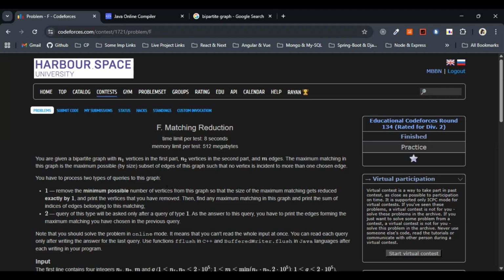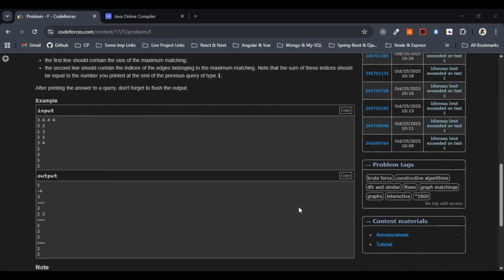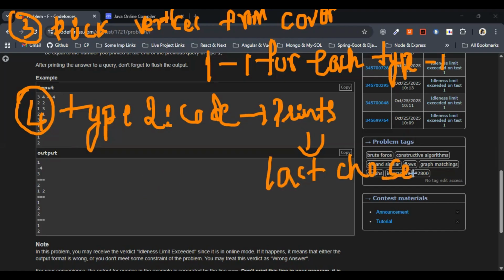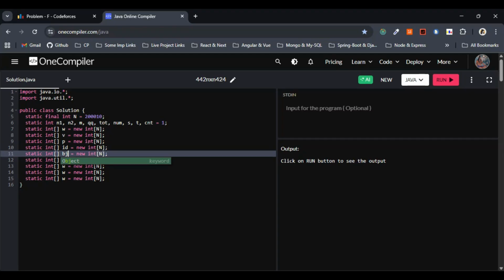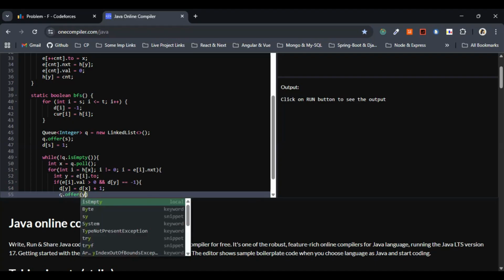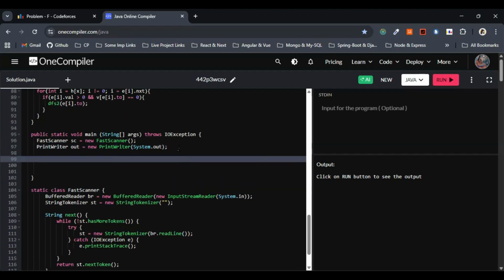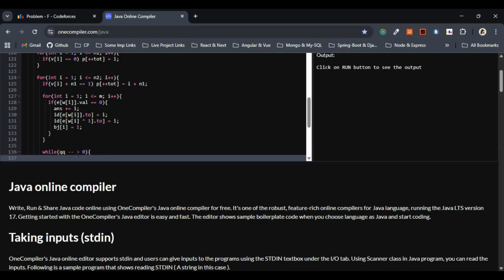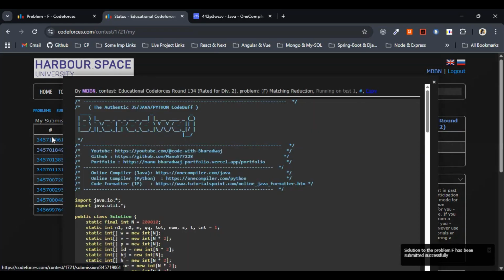160. Educational Codeforces Round 134 (Rated for Div. 2) F. Matching Reduction : JAVA